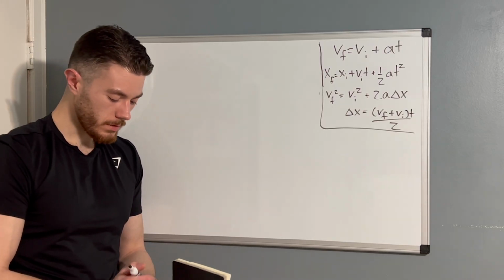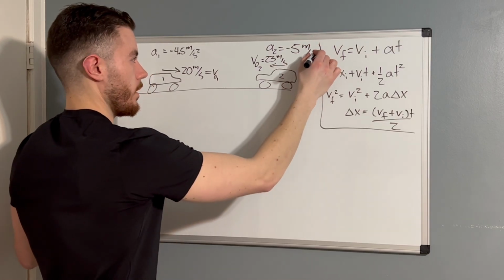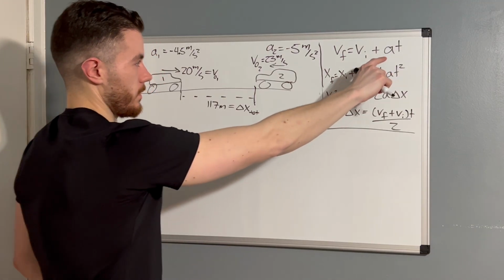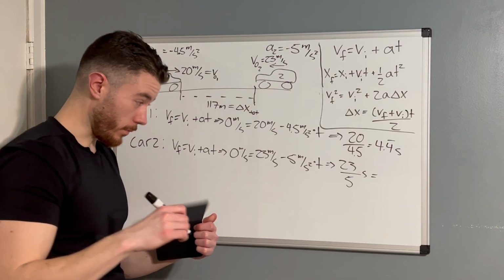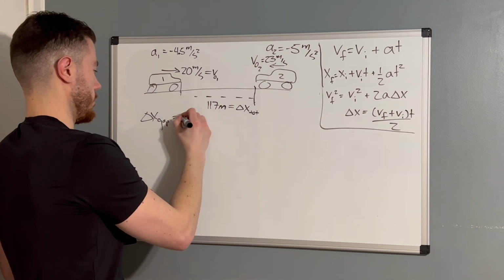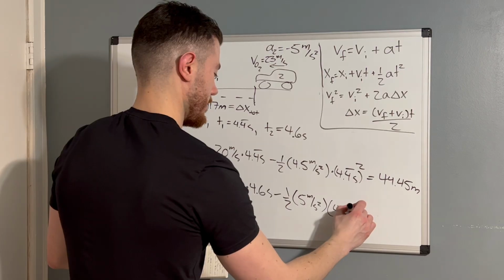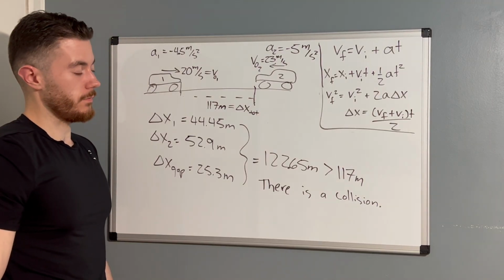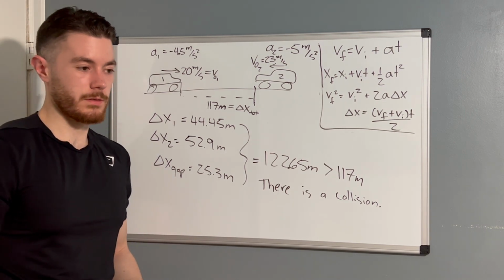Multistep 1D Kinematics Problem Solution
Solving a multistep example problem using the four kinematics equations of physics.